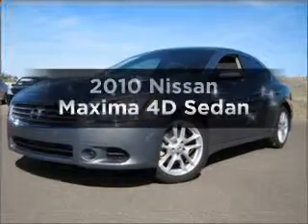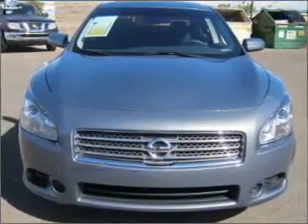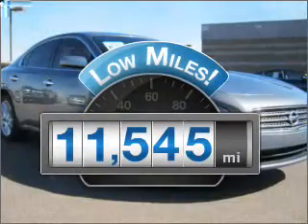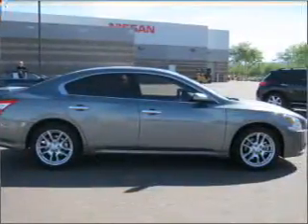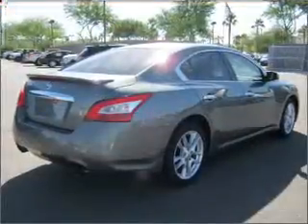2010 Nissan Maxima - Mesa AZ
Year: 2010
Make: Nissan
Model: Maxima
Trim: 4D Sedan
Engine: 3.5 liter V-6
Transmission: Automatic CVT
Color: Jade
Mileage: 11544
Address:
6354 E Test Drive